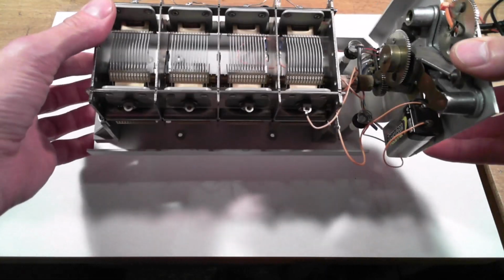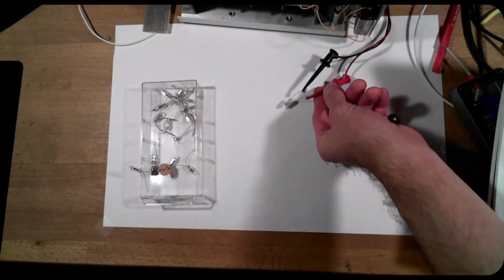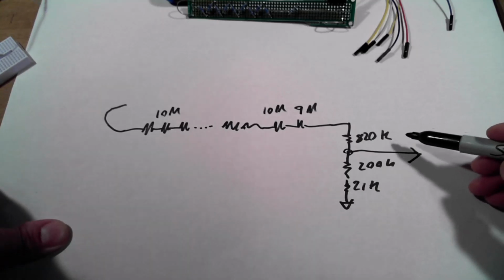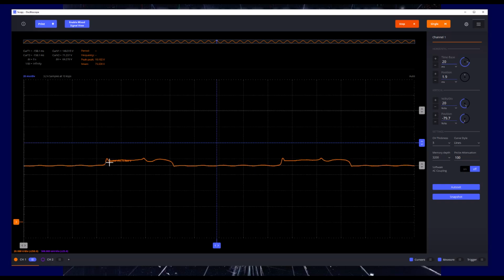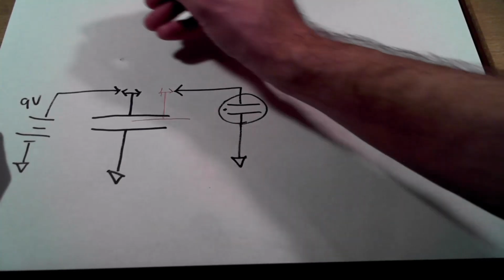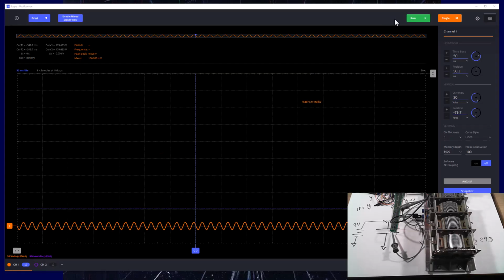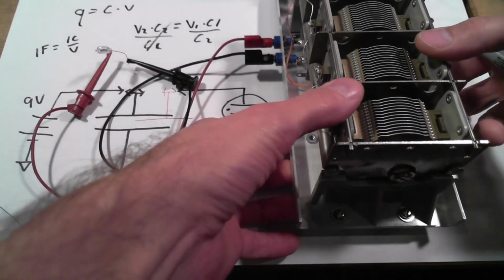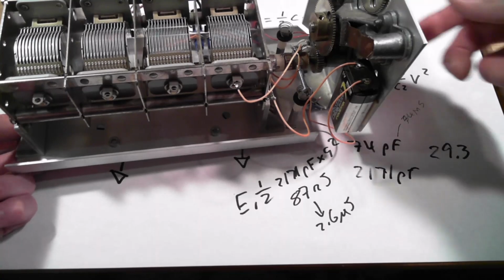World's Silliest Boost Converter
A boost converter made from a variable capacitor? You betcha! In this FUNdamental physics experiment, we'll dive into basic capacitor theory, the relationships between charge, voltage, capacitance, and energy. We'll also learn a bit about neon lamps, and extend the input voltage of an ADALM2000 to as high as 2kV.

I haven't digitized the "Miniature Neon Lamps: Elements of Electronic Versatility" from Glow Lite corporation, but I did find this collection of documents in the meantime: